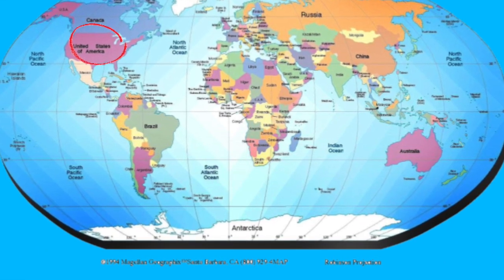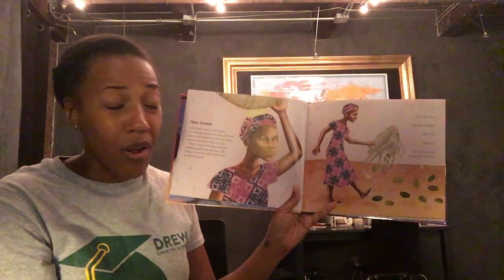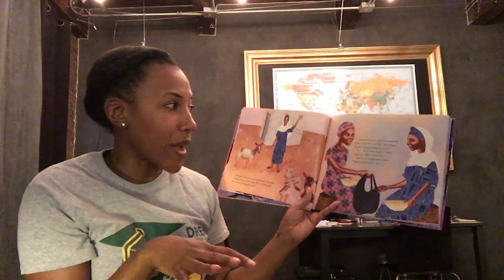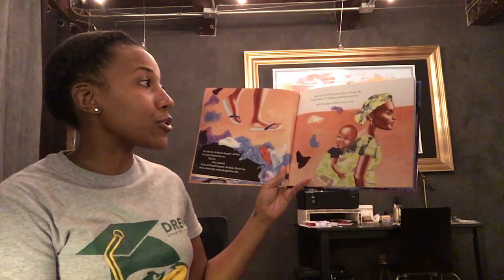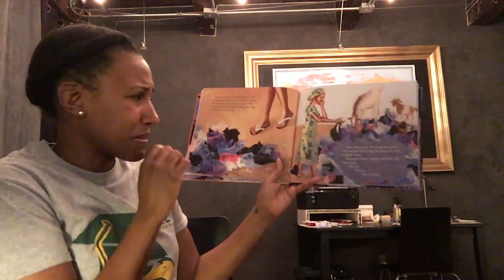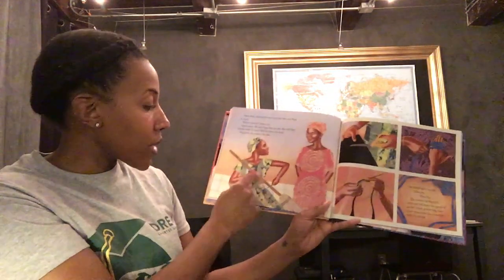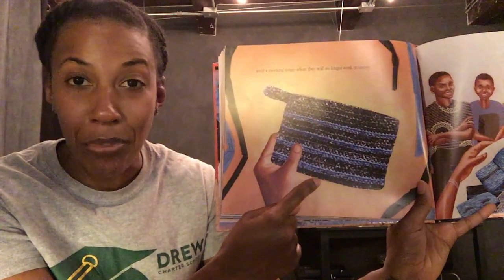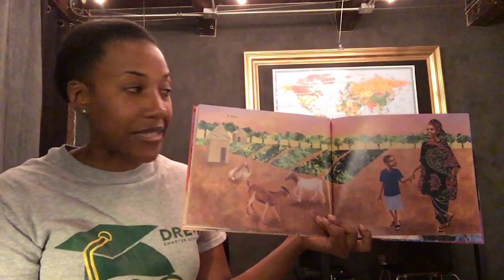One Plastic Bag Read 1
One Plastic Bag, Isatou Ceesay and the Recycling Women of The Gambia read by Britni Swann.  Britni is an educator at Drew Charter School in the Cox Pre-K Program.